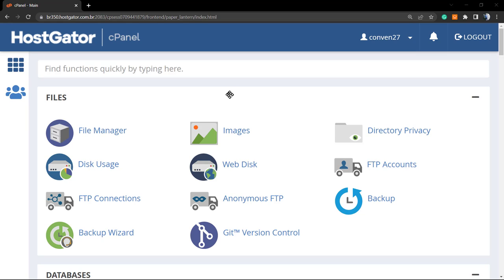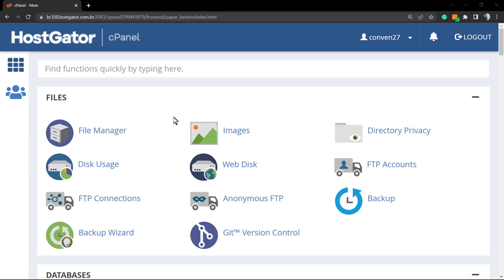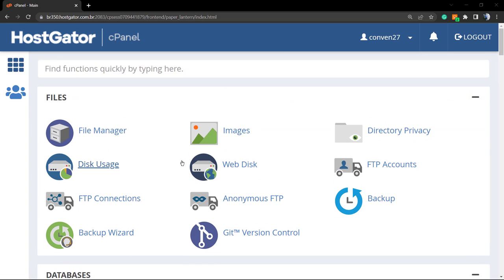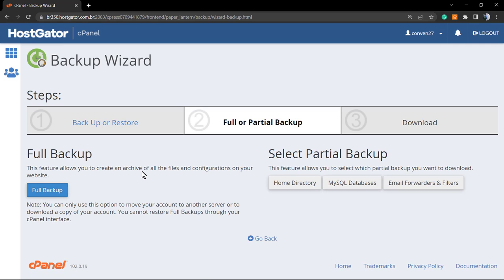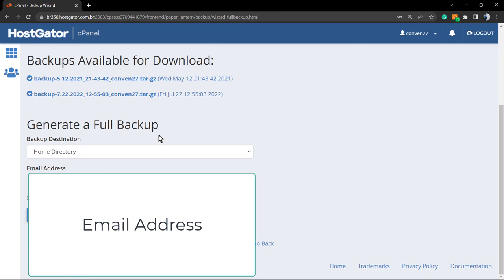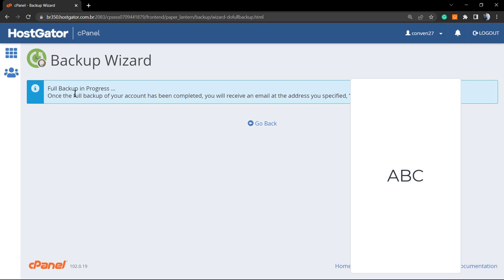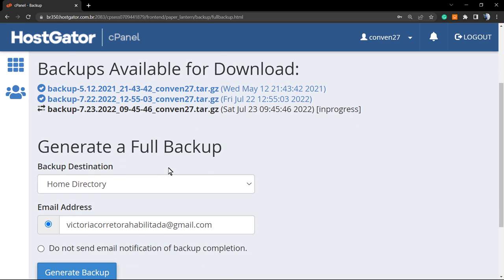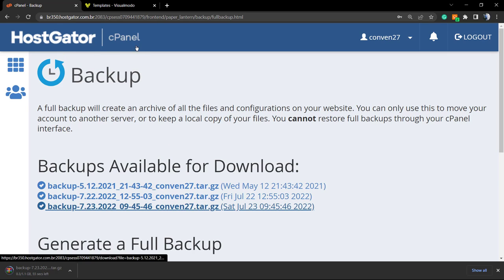How To GENERATE A WEBSITE FULL BACKUP In Your Web Hosting Panel For Free?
In today's video tutorial, you'll learn how to create or generate a full website database backup for free using the web hosting cPanel easy and free.

Overview The Backup Wizard interface allows you to back up all or part of your website or restore from a recent backup file. Note: Experienced users may prefer to use the backup interface (cPanel - Home - Files - Backup). Backup You can choose whether to create a full or partial backup file.

Important: You cannot use a full backup file to restore files through the cPanel interface. Please contact your system administrator for assistance. You need to download and compress the backup file before restoring it.

After extracting the backup file, you can upload and restore parts of the website that contain the full backup file. Backup operations for accounts approaching or exceeding quota may fail because the system does not have the necessary files, such as . B. a database lock file, which cannot be written. Creating a full backup To create a full backup file, follow these steps: On the Backup Wizard main screen, click Backup.

The Full or Partial UI Backup section appears. Click Full Backup. Displays the download area of   the user interface. Choose one of the following destinations from the Backup Destination menu: Home Directory Select this setting to store backup files on the server. The server saves files in the home/username directory. Remote FTP Server - Select this setting to use FTP to store backup files on a remote server. Remote FTP server (passive mode transfer) Select this setting to save backup files to a remote server using passive FTP.

Secure Copy (SCP) - Select this setting to use SCP to store backup files on a remote server. Only advanced users can select Remote FTP Server, Remote FTP Server (Passive Mode Transfer), or SCP destination settings. To configure notifications for this backup file, do one of the following: To receive notifications when the backup process is complete, enter your email address in the Email Address text box.

To turn off notifications, select the Do not send email notification of backup completion option. checkbox. If you selected Remote FTP Server, Remote FTP Server (Passive Mode Transfer), or Secure Copy (SCP) destination, enter the remote destination information in the available text boxes. Click Create Backup. A confirmation message will appear. Click Back to return to the download area of   the user interface.